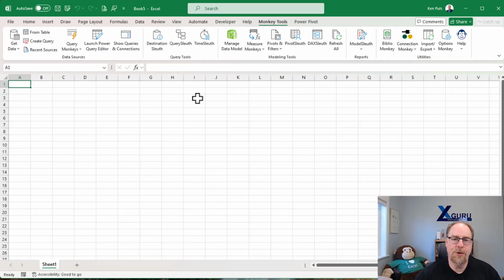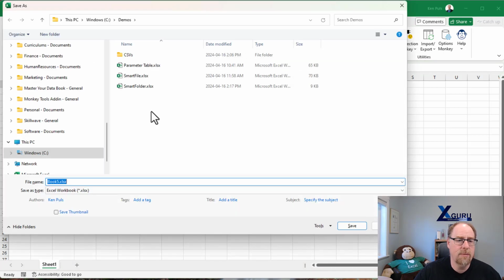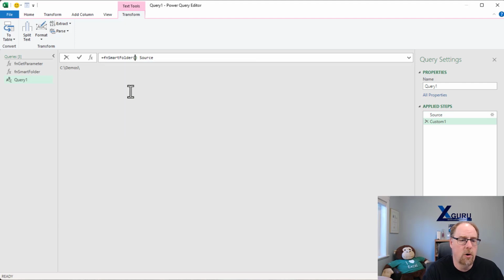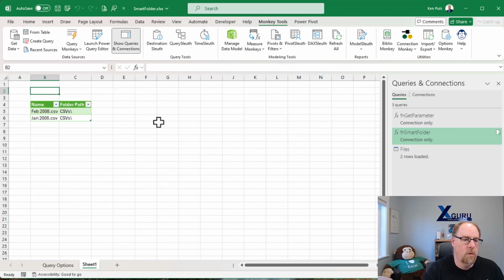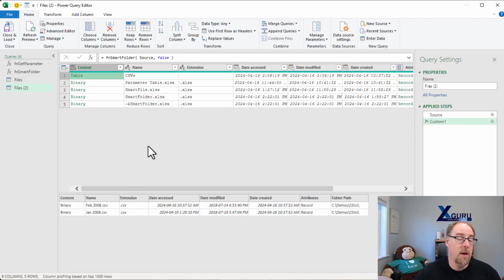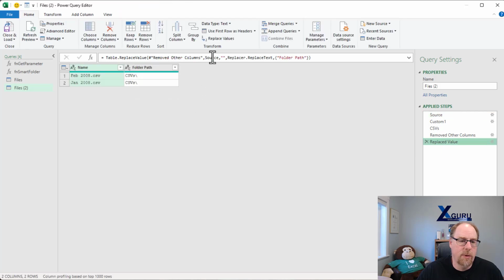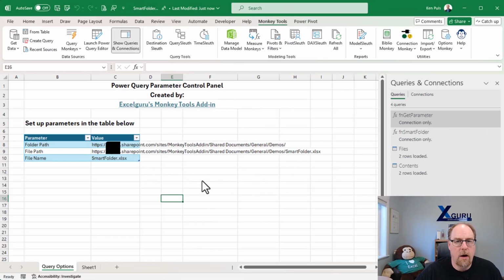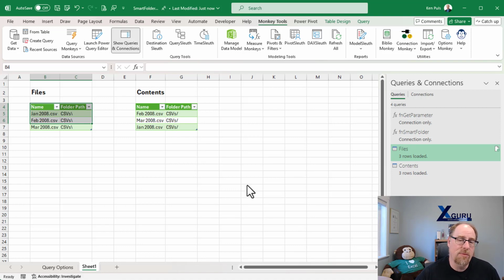Using Monkey Tools - Query Monkeys (Free) - Smart Folder Function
In this episode of Using Monkey Tools we will explore Monkey Tools FREE SmartFolder function which accepts a file path, and returns one of two options:
- A list of all files in all folders and subfolders (as per Power Query's standard From Folder/From SharePoint folder functionality)
-A list of all files and folders in the CURRENT FOLDER ONLY

Why is this so special? Three reasons:
1) You have a single easy-to use interface to configure your "From Folder" options with a checkbox to determine if you wan to list all files in all subfolders.
2) It can deal with a file path that switches between a local hard drive or SharePoint file path
3) Coupled with the free Parameter Table & Function, it allows you to build dynamic file paths that are relative to where your solution is stored.

If you build From Folder solutions for others and are tired of walking the user through changing the folder paths when they receive their solution, this function is for you. And in this video, we'll show you exactly how to set it up to work.

NOTE:  If you are a pro license holder, check out the video on the SmartFolder Monkey, as it does a lot of the connection work for you!